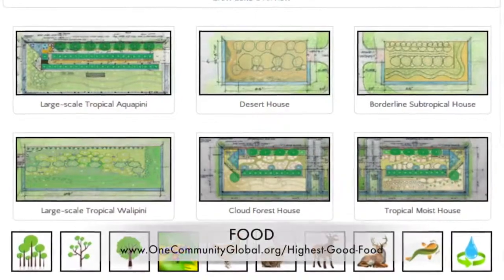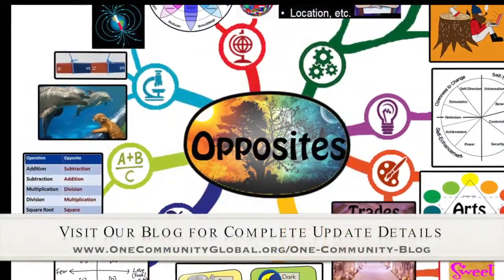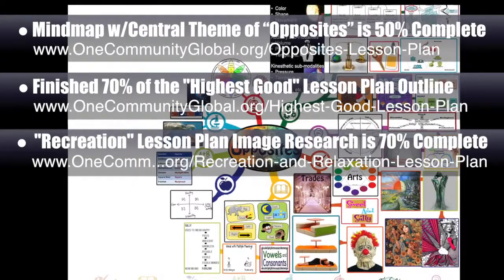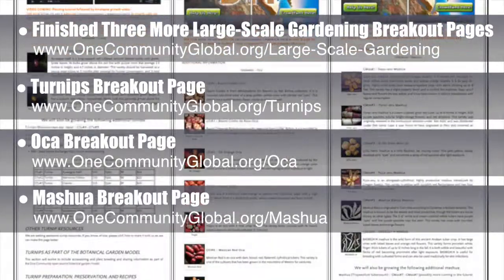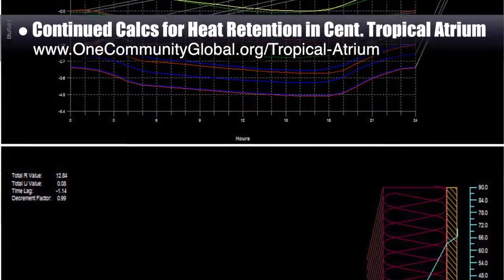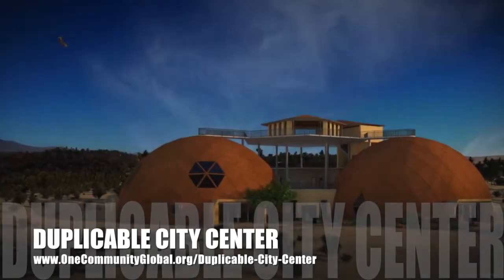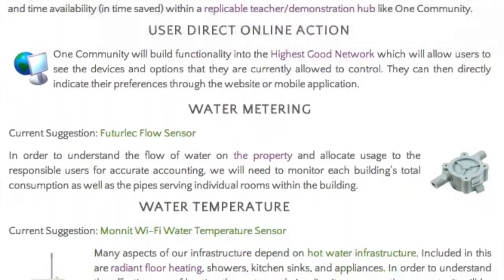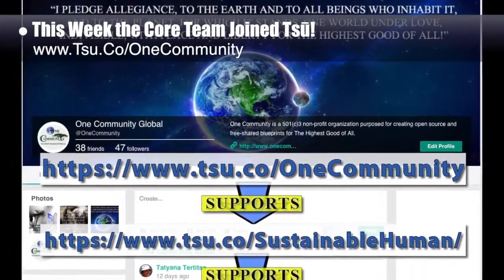One Community Weekly Progress Update #89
CREATING A BETTER WORLD FOR US ALL INTRO: @1:00
CREATING A BETTER WORLD FOR US ALL SUMMARY: @8:34

We are open source and free-sharing do-it-yourself designs for these areas first:
FOOD: